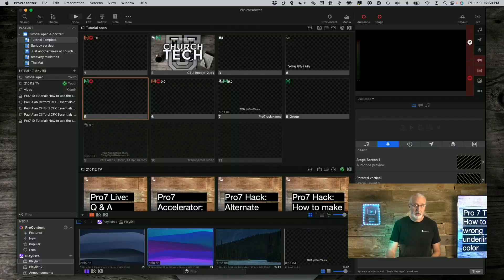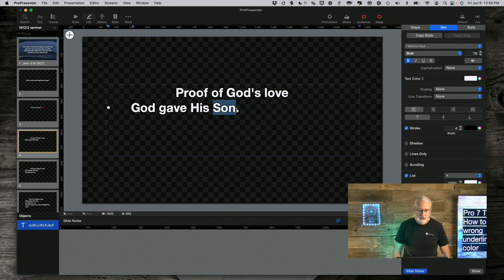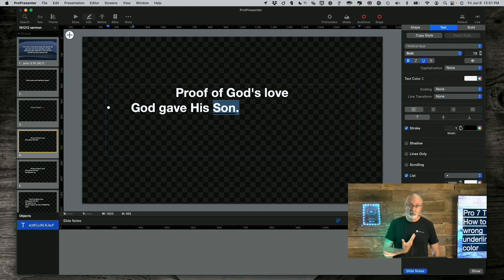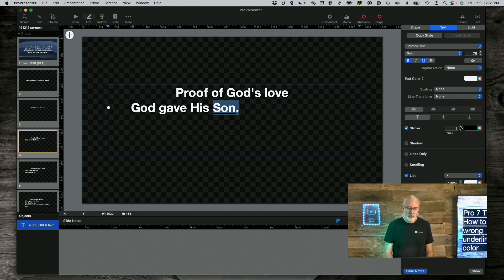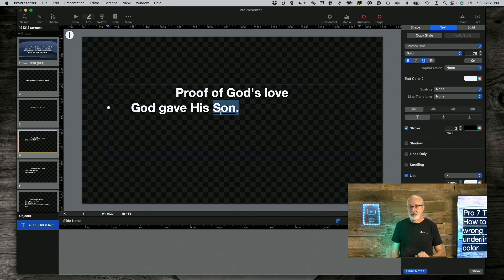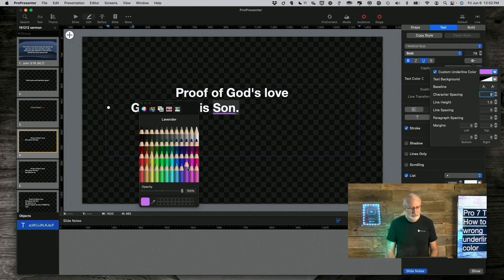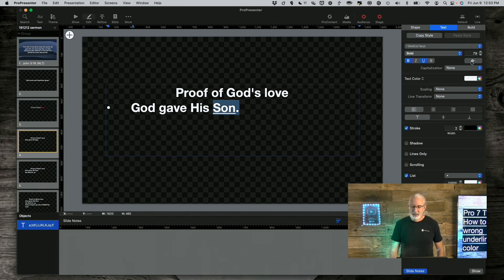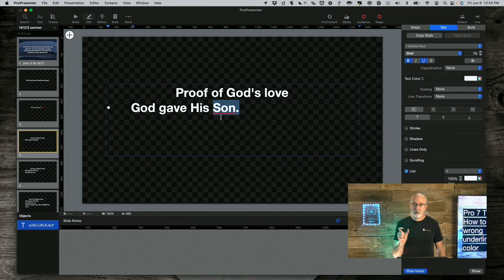How To Fix The Wrong Underline Color In Propresenter 7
Master ProPresenter's Underline Color: Uncover the Mystery with ChurchTechU!
Join Paul Alan Clifford in the ProPresenter Show as he demystifies the often confusing underline color feature in ProPresenter 7. Learn how to match the underline color with the text effortlessly and create eye-catching presentations. Don't miss this chance to level up your ProPresenter skills and impress your congregation!